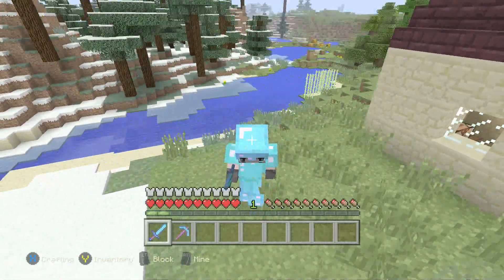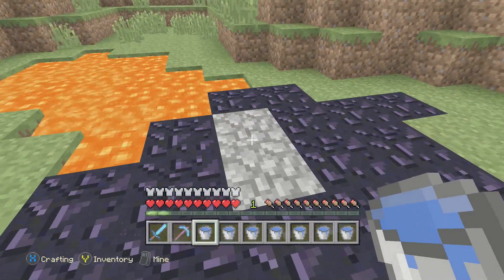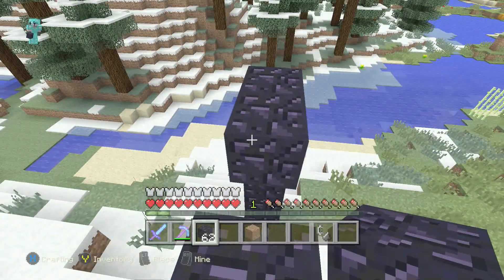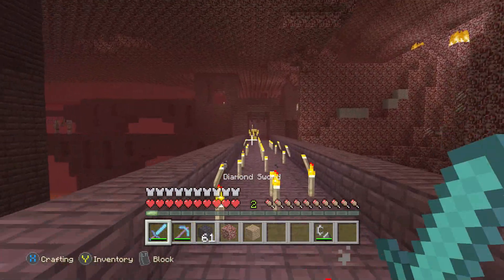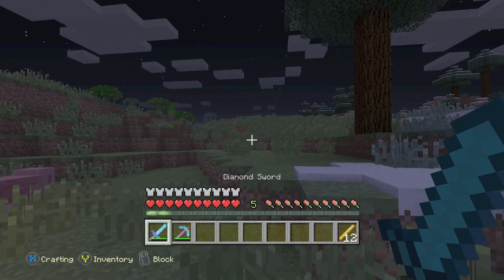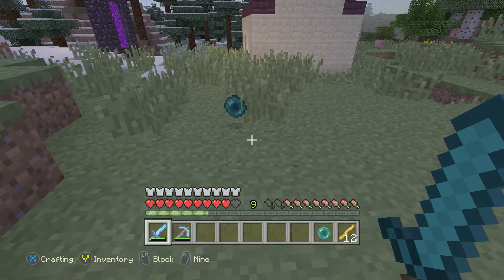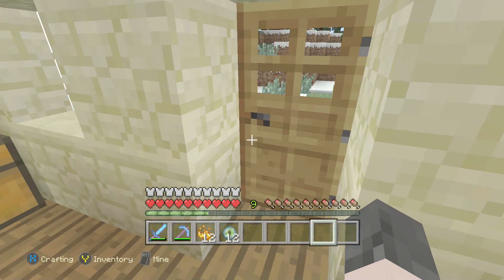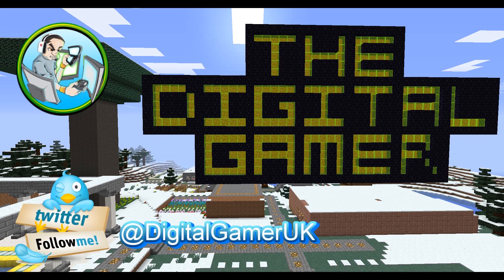How To Find The End Portal On Minecraft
This is a video guide on how you can find the End portal on ANY server on Minecraft.

This method works on nearly every version of Minecraft including, Xbox One, Playstation 4, Playstation 3, Xbox 360 and PC.